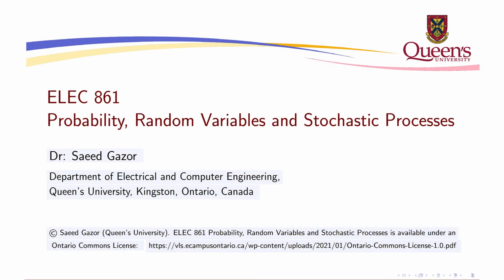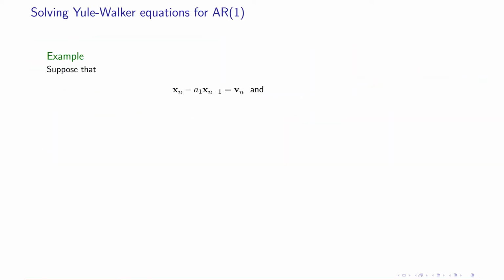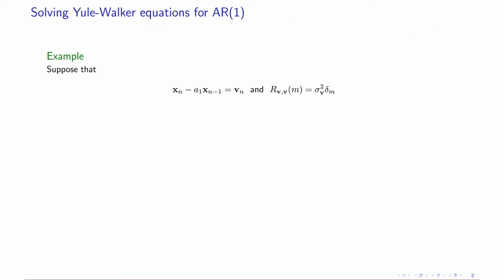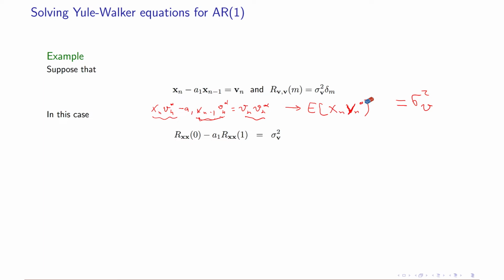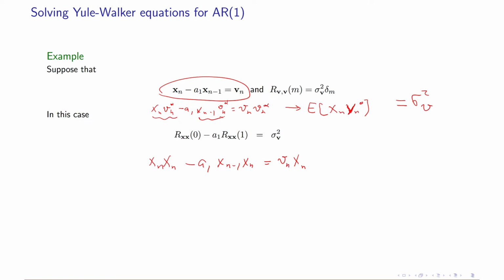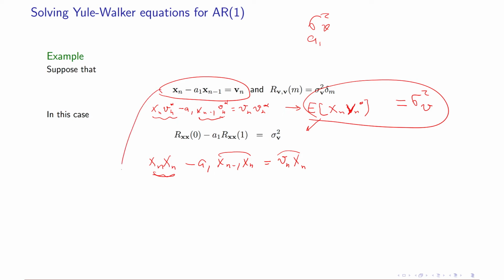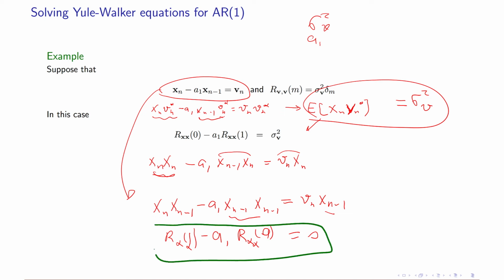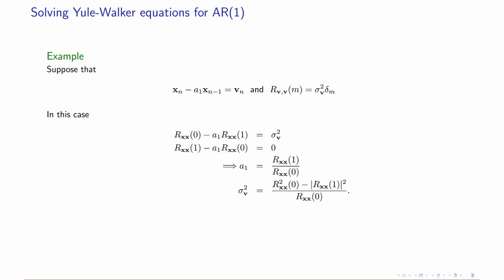Solving Yule-Walker equations for AR(1)